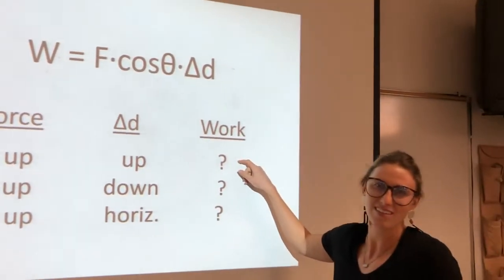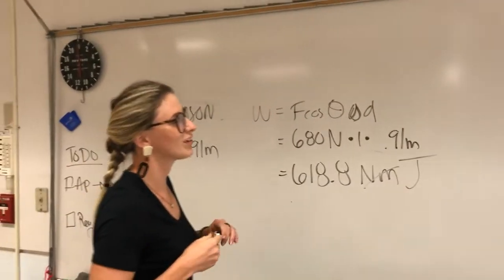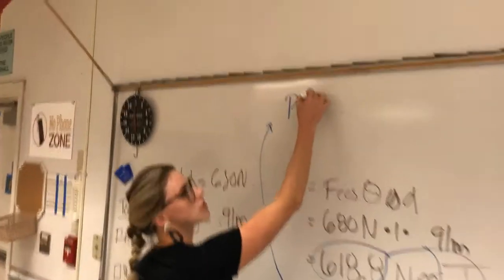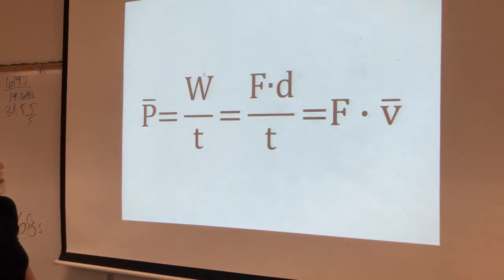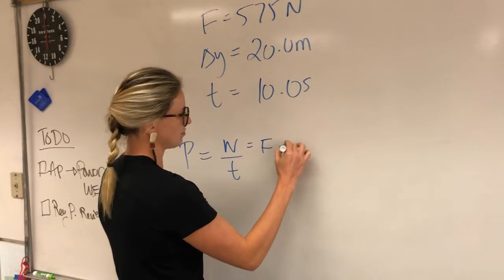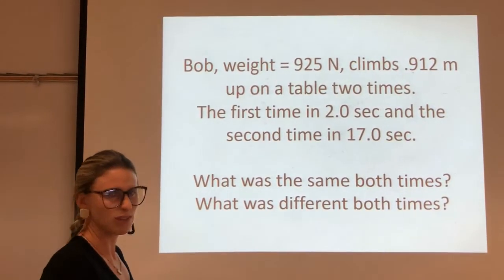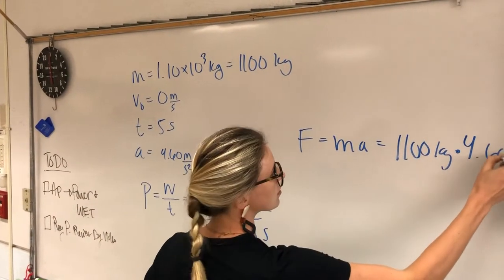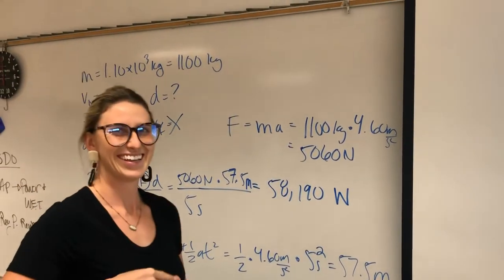Lesson 3.1 Work Energy Part I (Power)